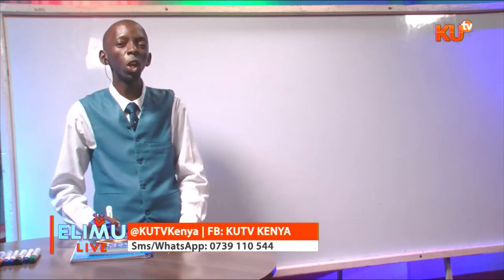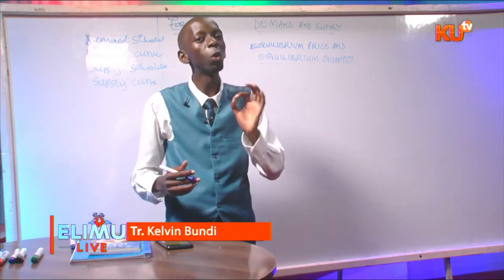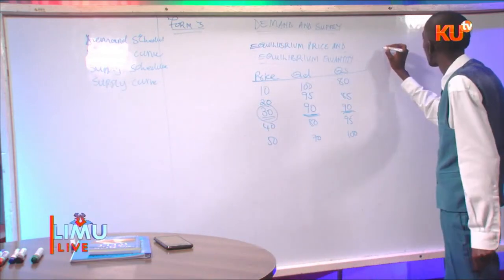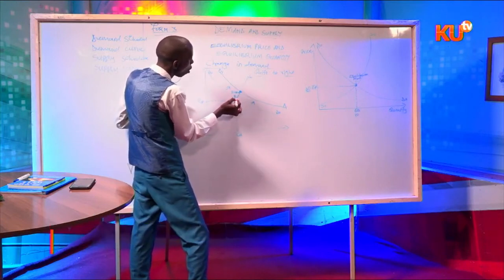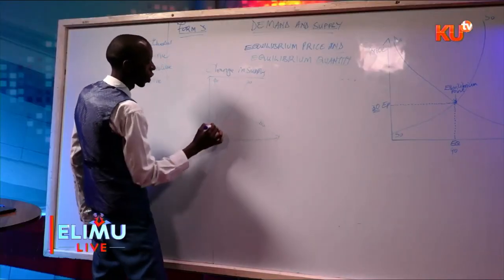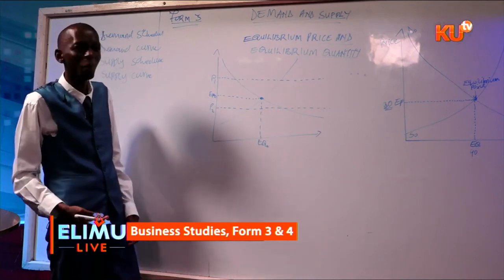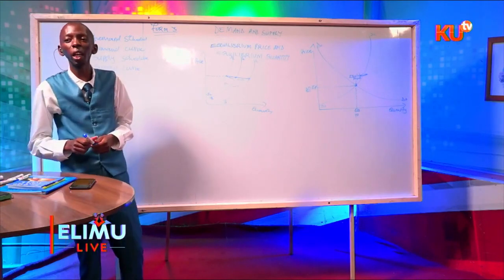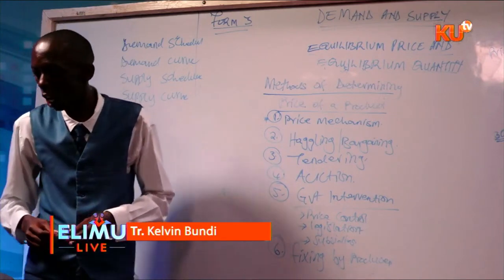BUSINESS STUDIES; DEMAND AND SUPPLY PART 2